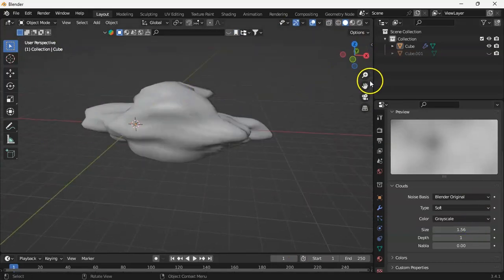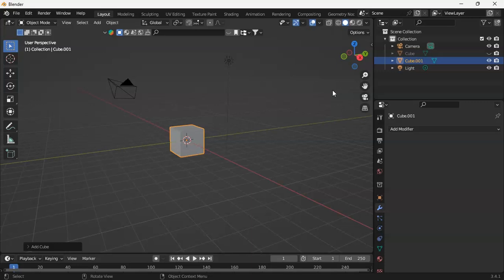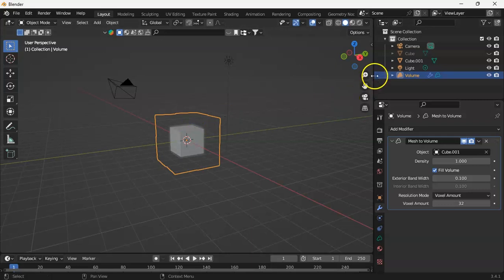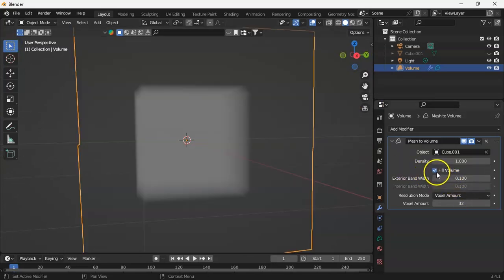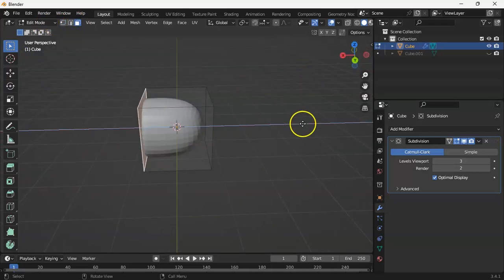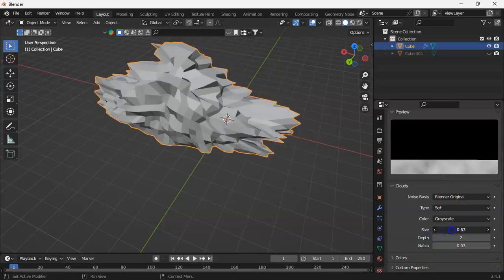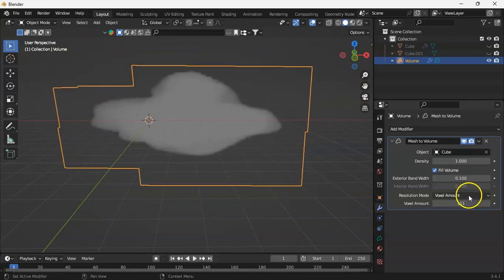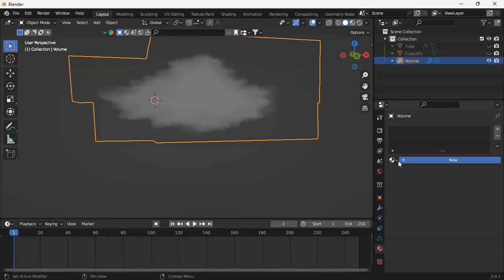Blender MAGIC Happens With Mesh To Volume Modifier!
Unlock the full potential of Blender with the Mesh to Volume modifier! In this tutorial, we'll dive into the magic of converting meshes into volumes, opening up a world of possibilities for your 3D models and scenes. From creating complex shapes to simulating real-world objects, the Mesh to Volume modifier is a game-changer for Blender artists. So, let's get started and explore the endless creative possibilities that this powerful tool has to offer!